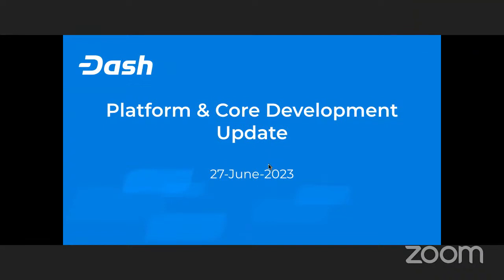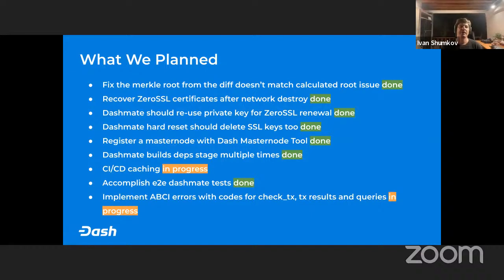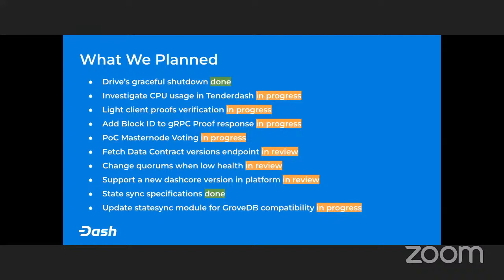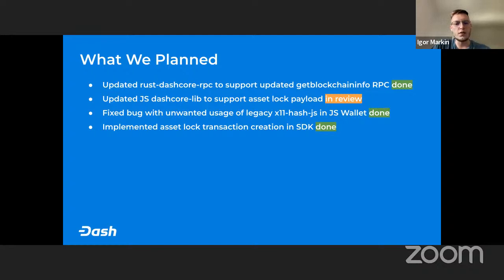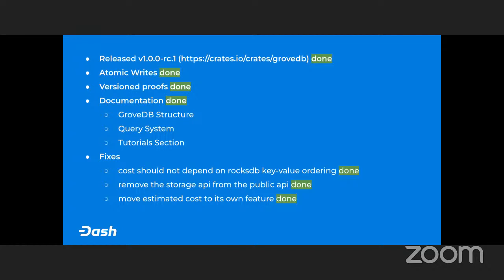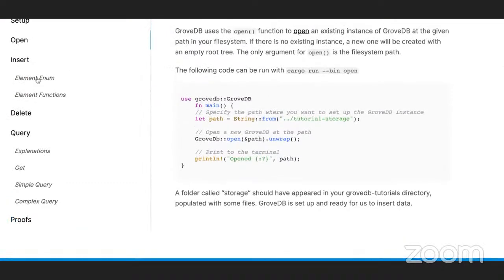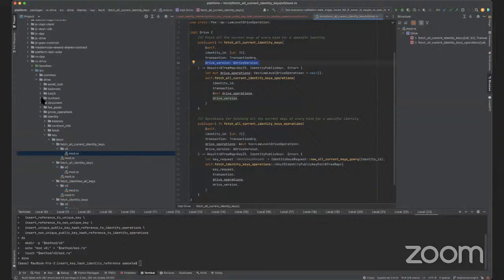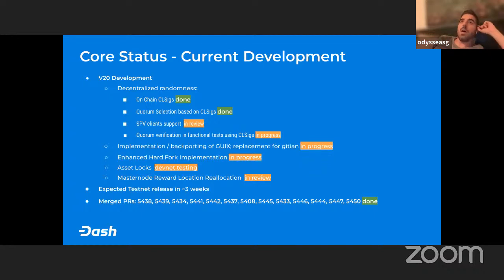Dash Platform & Core Development Update - 2023 June 27.